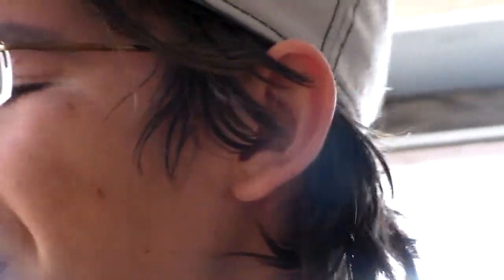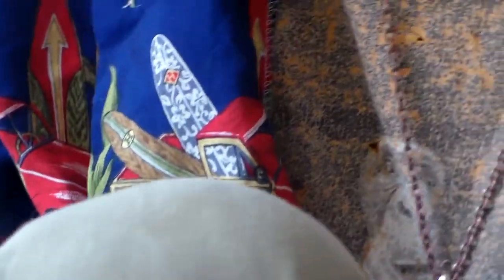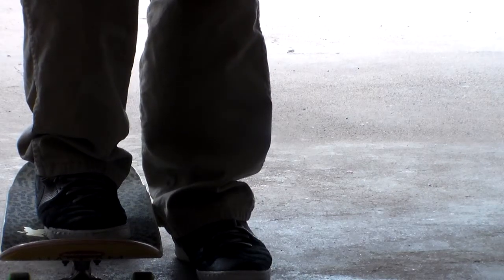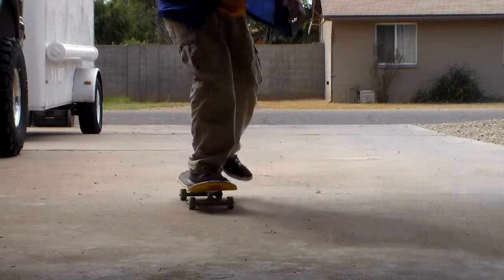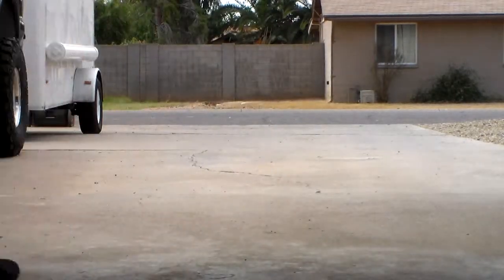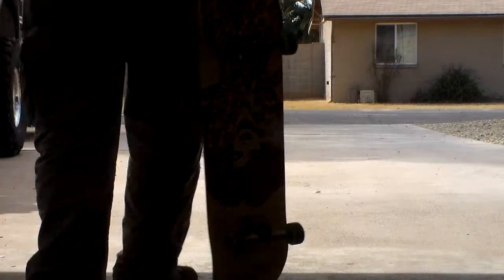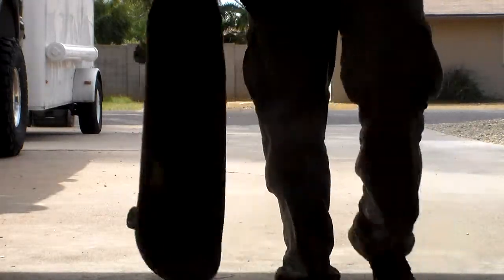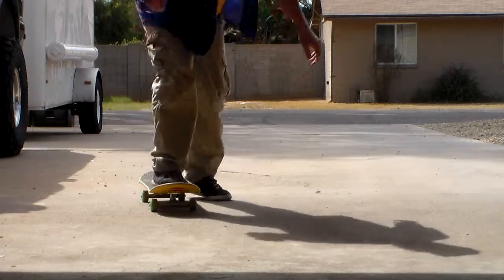BONELESS MADNESS !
not extravaganza that's going next time ! :) , also first 5 mins sorry about it not being as awesome as last 10 mins :(